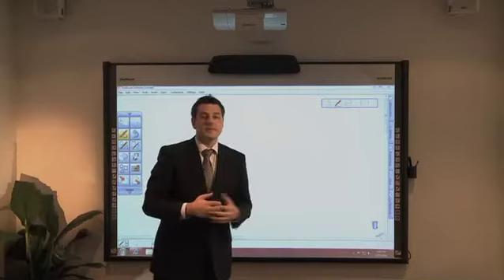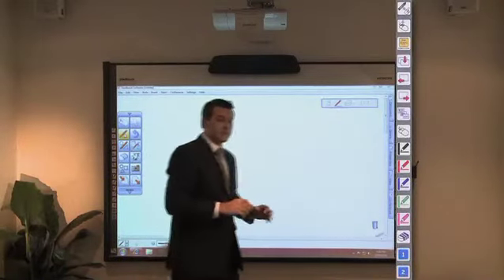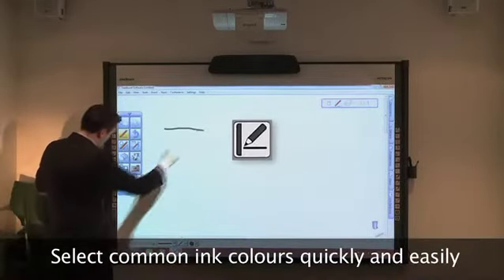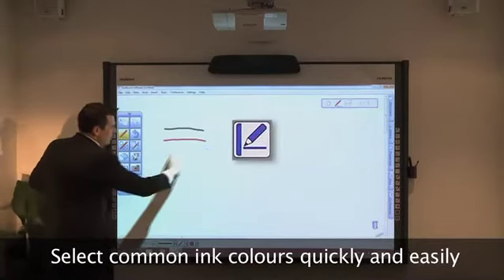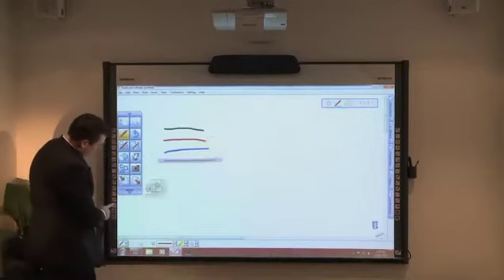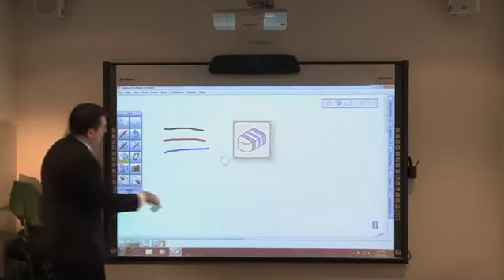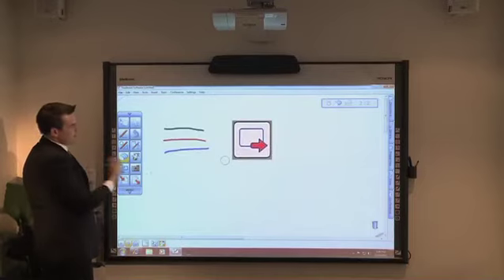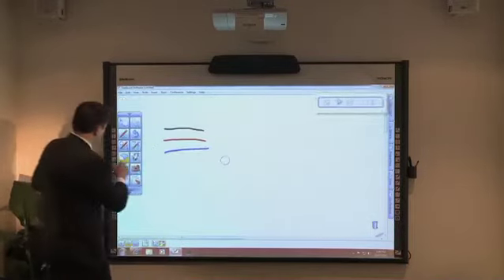StarBoard EasyKey Overview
The EasyKeys, visible on most StarBoard products, but what are they? What do they do and what are some of the common uses?

We hope this short video answers some or all of those questions. If not, post below and we'd be happy to answer.

We're also happy to get feedback regarding this video and requests for any other particular features of the StarBoard you would like us to cover.